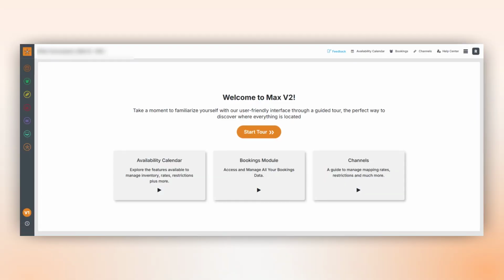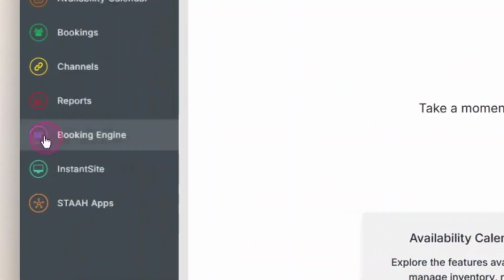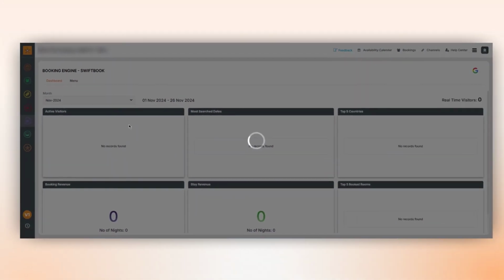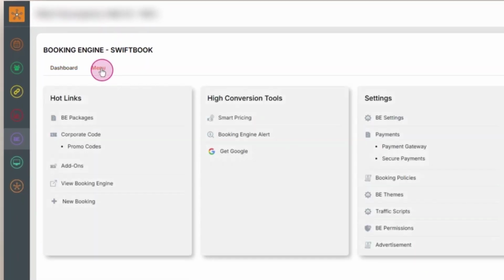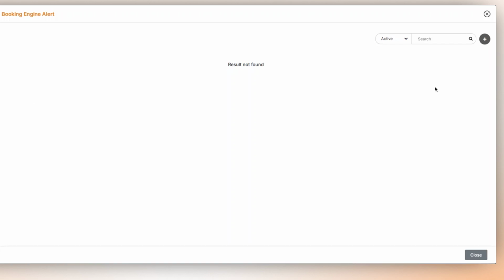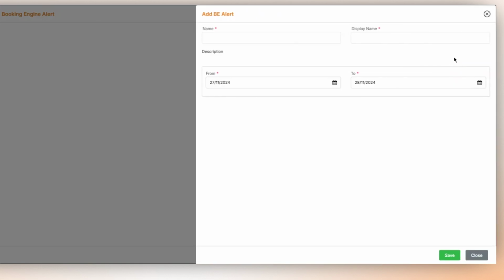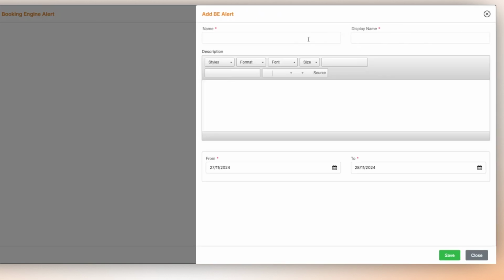STAAH Max V2 Booking Engine Alert: What It Is & How to Set Up Alerts/Notifications (SwiftBook)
Want to highlight an important message before guests confirm their booking? In this video, you’ll learn STAAH Max V2 Booking Engine Alert—what it is, why it matters, and how to use it correctly on your booking engine.
We cover What is Booking Engine Alert in STAAH and when to use it for real hotel operations: announcing limited-time offers, displaying a planned maintenance notice, or sharing urgent property updates that guests must see before booking.
You’ll also see the STAAH booking engine alert setup path inside Max V2:
Booking Engine → Booking Engine Alerts, then click “Add” to create a new alert.
In the walkthrough, we explain the key fields (Name, Display Name, Description) and how validity dates control when the alert appears and when it expires—so your message doesn’t stay live longer than intended.

If you’re searching for How to add booking engine alert in STAAH Max V2, this tutorial helps you publish a clear STAAH Max V2 booking engine notification that works like a STAAH booking engine popup message on SwiftBook. Use it to show offer message on hotel booking engine, display maintenance notice on booking engine, and create a strong hotel booking engine alert message that builds trust and can help increase direct bookings using booking engine alerts.​

Watch till the end to understand how titles display when you have one alert vs multiple alerts in SwiftBook.